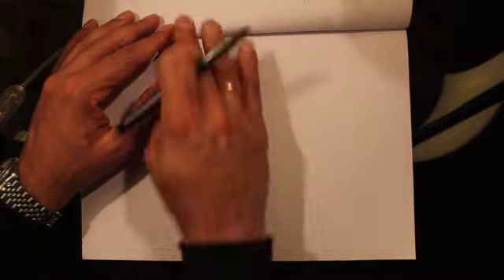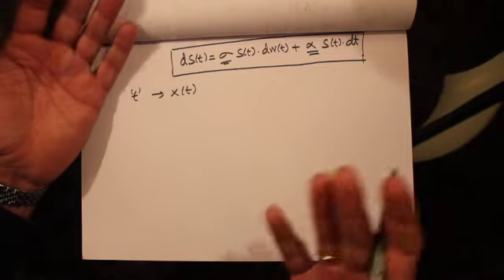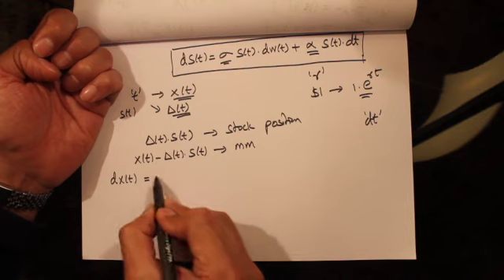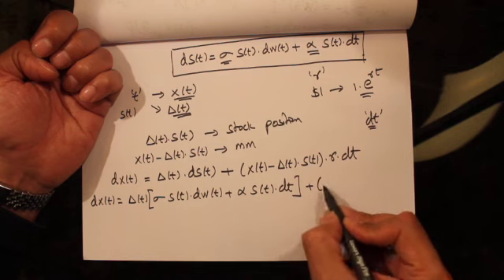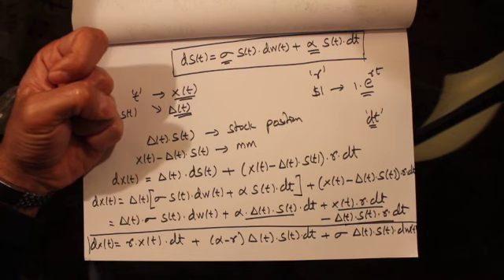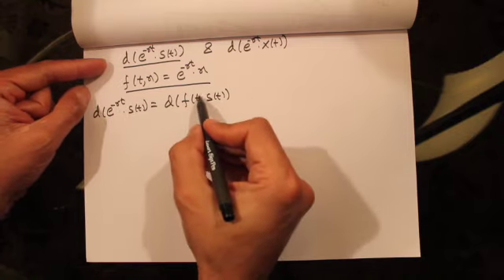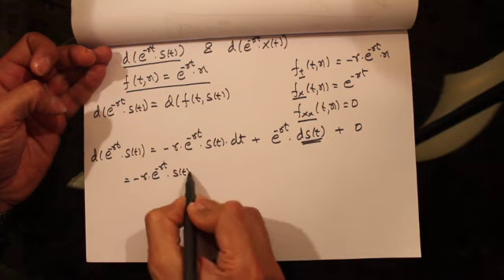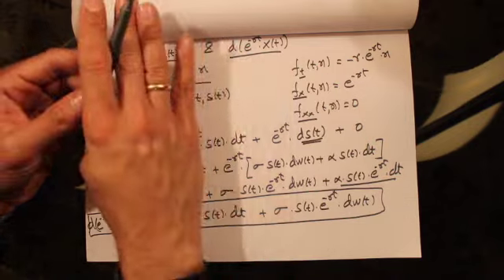213(a) - Black Scholes Differential Equation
Derives the Black Scholes Differential Equation